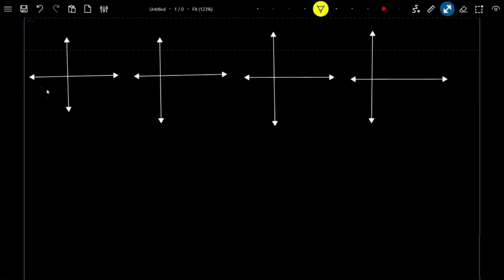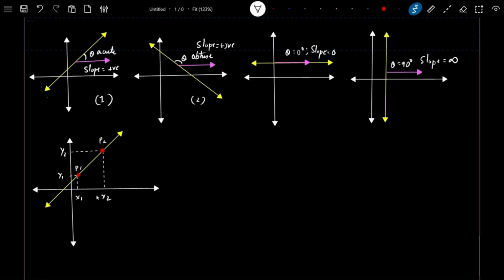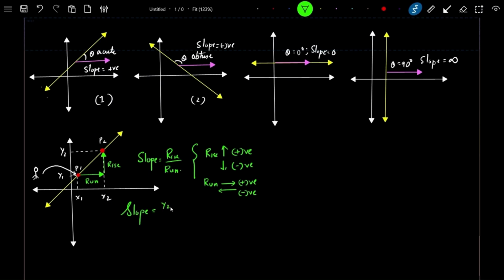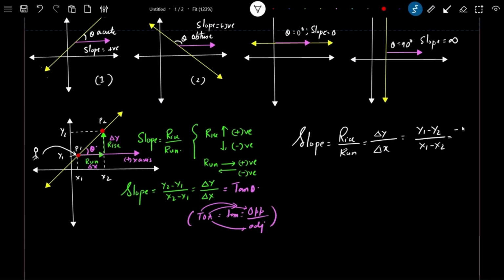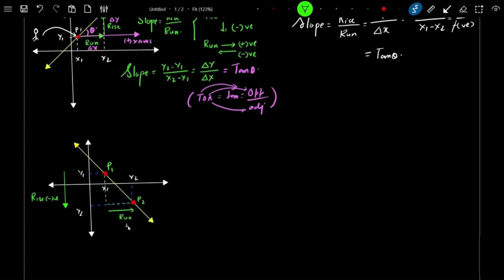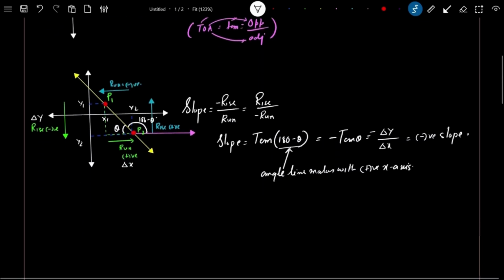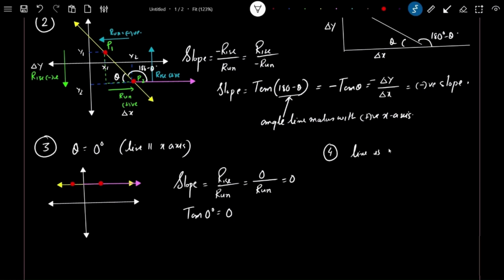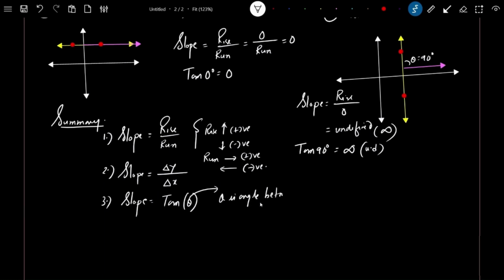Slope of a Line I Computation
The video discusses the methodologies for computation of slope of a line. The derivative method has been excluded in this video which will be covered in the topic of Slope & Differential Calculus

The channel is a free platform that will discuss contents related to fundamental concepts of STEM for middle and senior school students enrolled with either CBSE, ICSE, State Board, Cambridge or the IB Curriculum. The contents are planned to foster an urge and above all develop a love within the students to peruse a course in STEM as a part of their career building process.

The prime motive is to transition the student’s mindset from the notion of school centric task completion to whole heartedly accepting additional content coverage that are interesting and that make the child connect the dots towards his/her conceptual clarity of STEM content. Over my 2 decades of corporate experience with global engineering concerns, I believe that a huge gap needs to be narrowed on a win-win platform for the existing and upcoming talent pool to make them aware and acclimatize them with the effort and orientation needed in conjunction with their present day’s curriculum to help them transform from being “Campus Ready to Industry Ready”.

A curriculum is not in our scope but how we make it enjoyable is definitely within our scope. The need is to adopt a structured learning process with traditional literacy methodologies that can be UNDERSTOOD and valued for LIFETIME

About Myself
I am a mechanical graduate from Government Engineering College, Jorhat Assam and I also hold a PGDBA in CRM and Business Communication from Symbiosis, Pune, I am passionate with academics especially on school fundamentals which I believe is the foremost necessity to foster a strong conceptual base in shaping a career in STEM. I find interest in teaching and participating in discussions on STEM fundamentals. I have been mentoring middle and senior school students for last 10 years and few of my students have now transformed their student IDs to Employee IDs with reputed concerns.

I had a corporate stint of 20 years with Linde (erstwhile BOC India Limited), Infosys and Larsen & Toubro on business development, engineering, sales and consulting assignments across the geographies of Asia Pacific, North America and Europe. My last role was with Larsen & Toubro’s Defence Business as DGM - Business Development & Marketing (Missiles & Weapon Systems).

With the onset of COVID-19, me and my students migrated to the online platform and the excitement and anxiety was equal at both ends. Interactive tools, session recordings, digital classrooms just made us fall in love with this platform. It was from here that I got the privilege to learn with students beyond my city. Today we learn across states of India and even across continents. The whole perception has changed and I now look forward to reach out to students beyond my city and my country.